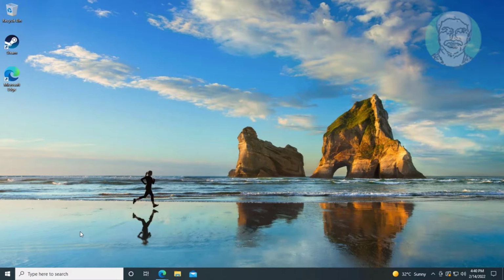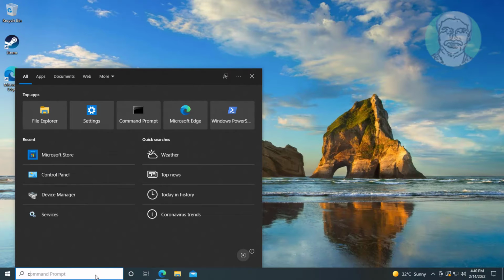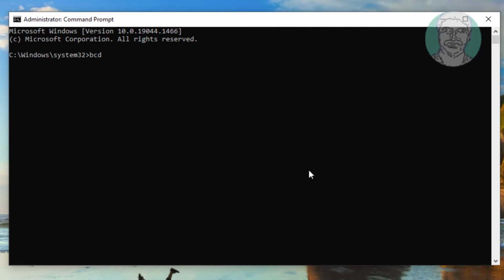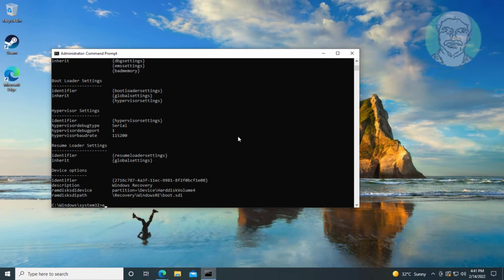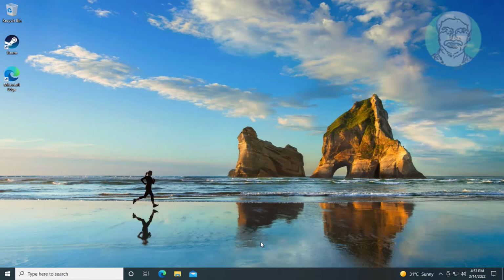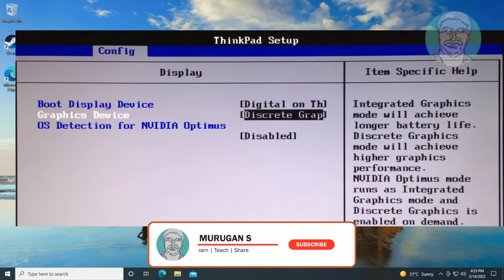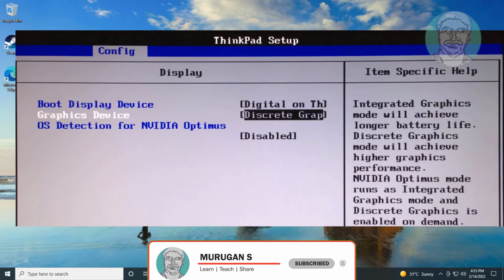Fix There Isn’t Enough Memory Available to Create a Ramdisk Device Error Code 0xc0000017 (Solved)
This Tutorial Helps to Fix There Isn’t Enough Memory Available to Create a Ramdisk Device Error Code 0xc0000017 (Solved)

00:00 Intro
00:07 Method 1 - Run Set of Commands
01:17 Method 2 - Change BIOS Settings
01:32 Closing